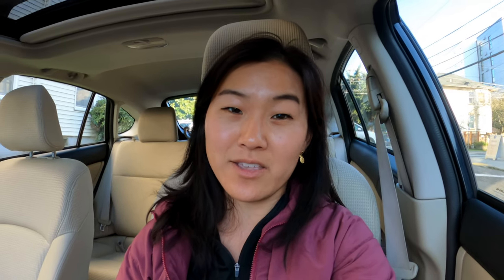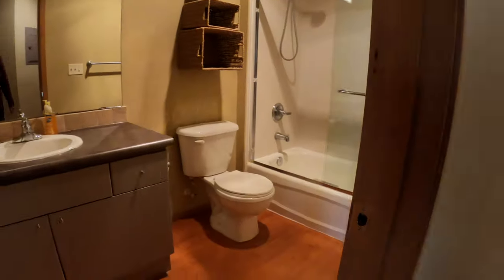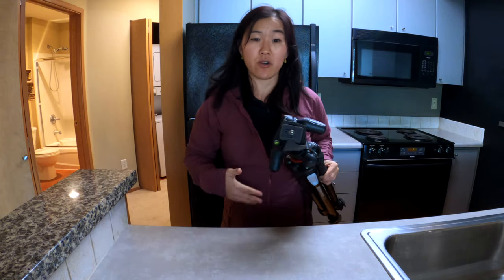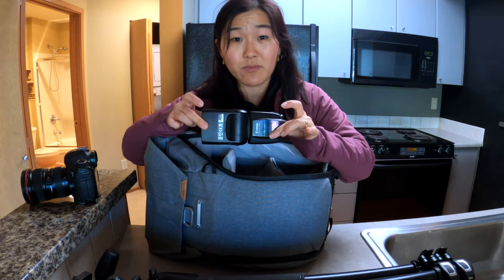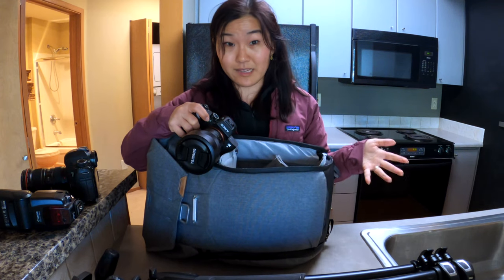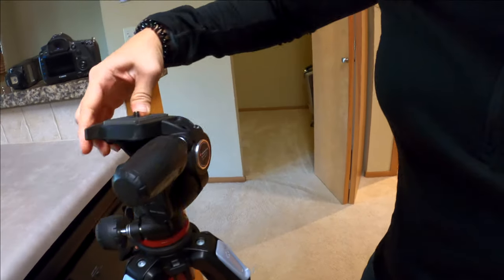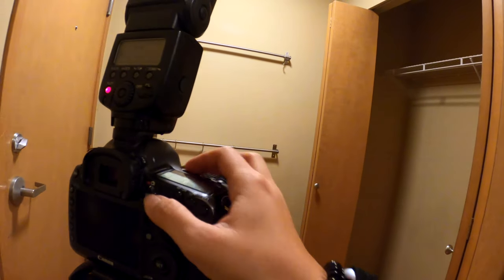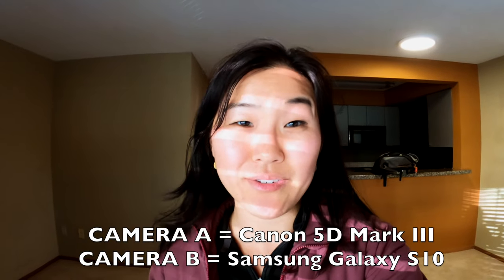11 Real Estate Photography Tips + Smartphone vs DSLR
Come with me on a real estate photography shoot and I'll show you:
00:00:00 My 11 real estate photography tips
00:02:25 My real estate camera equipment
00:05:40 Smartphone camera photos vs DSLR camera photos

* EVERYTHING IN MY REAL ESTATE PHOTOGRAPHY CAMERA KIT

GEAR AND TOOLS WE USE

* All of Our Camera Gear

We love making YouTube videos, but it takes time to film and edit material for you to enjoy. If you enjoy our free videos and would like to help us produce fresh content, please consider supporting us Patreon, making a one-time donation via PayPal, or using our affiliate links to purchase products (we receive small commissions at no extra charge to you). Our videos will continue to be free to watch on YouTube, and there is no obligation to help at all.  But any support offered is greatly appreciated and goes directly into creating better content for you to enjoy. Thank you! - Martin and Suzi 📭 SEND US SOMETHING
Gemini Connect